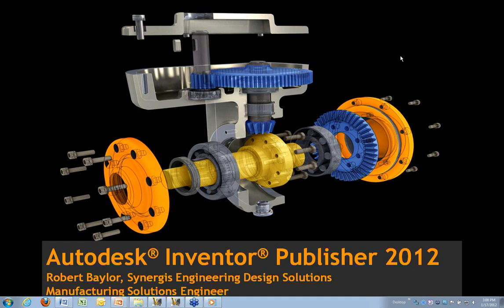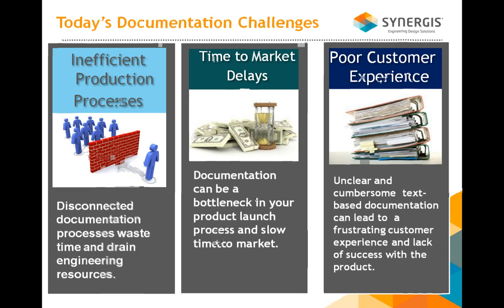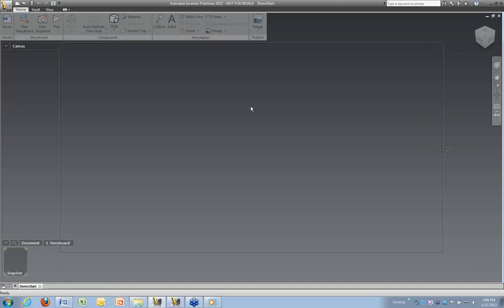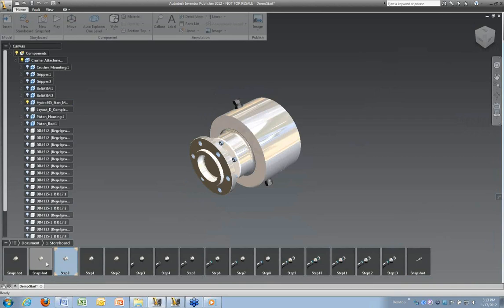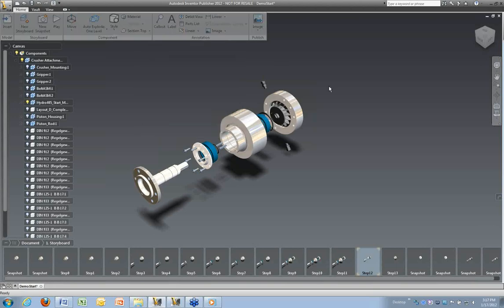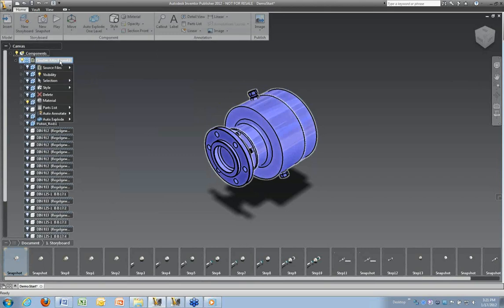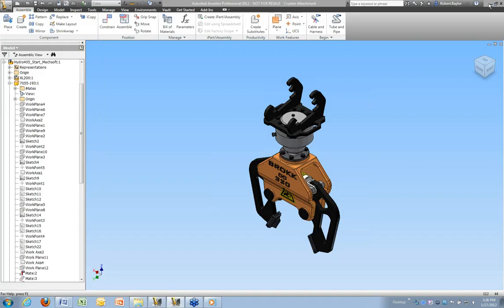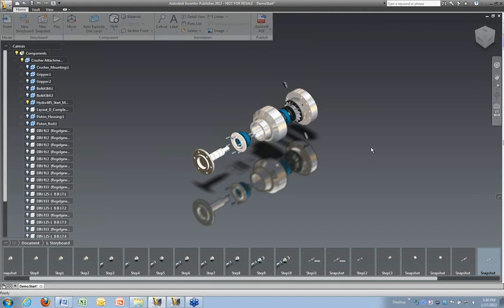Inventor Publisher - Enhance your Customer's Experience Webcast - Jan 17 2012